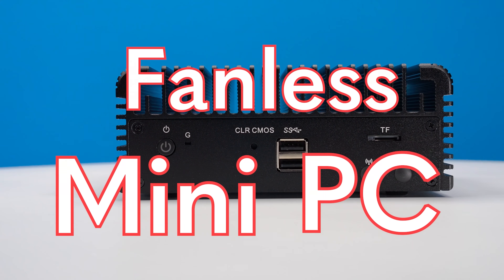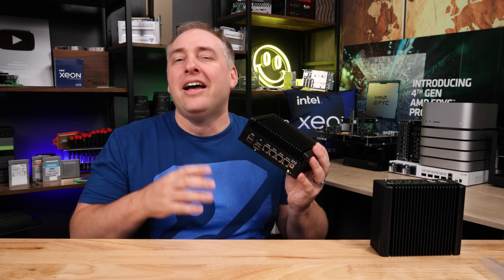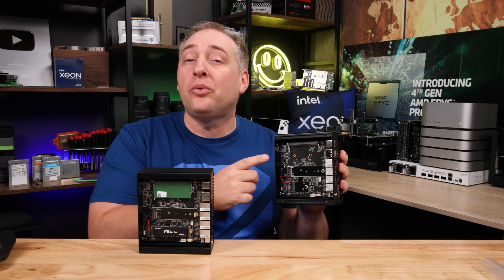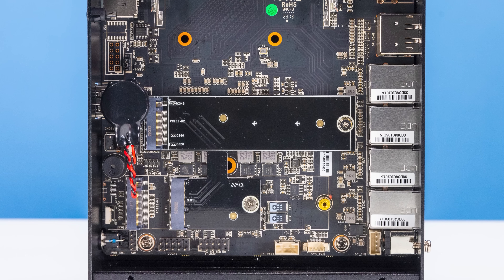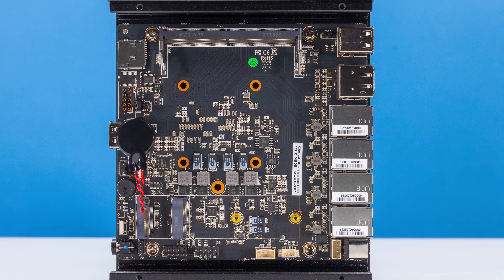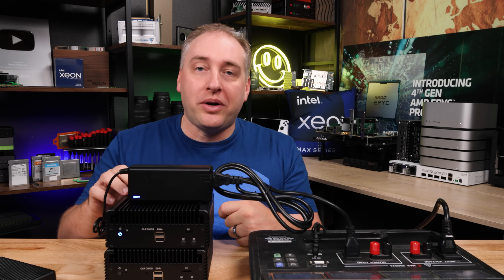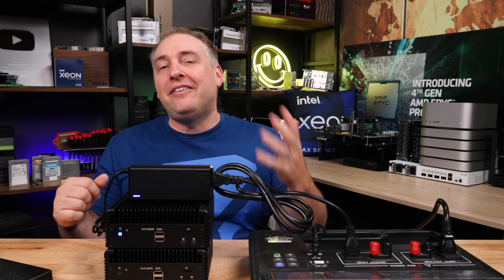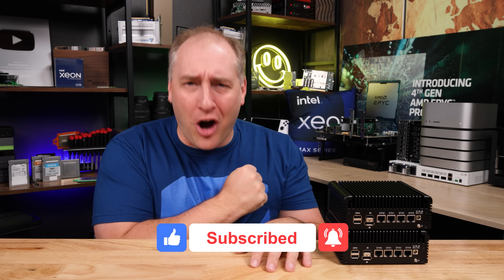Best EVER Fanless Mini PCs for Virtualization and Firewalls?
The biggest processor innovation in a decade for these fanless firewalls and virtualization nodes brings a massive performance boost. We take a look at the newest fanless firewall and virtualization hosts from CWWK and Topton and see why this might be the OPNsense, pfSense, and Proxmox VE node of choice for quiet homelab setups in the future.

- CWWK N305
- CWWK Amazon
- Topton N305: h

If you are trying to save money with the barebones, this is probably what I would outfit the system with:
You want something cool with fanless systems, not hot and fast.

Become a STH YT Member and Support Us

Other STH Content Mentioned in this Video

Timestamps
00:00 Introduction
01:38 External Hardware Overview
05:05 Internal Hardware Overview
10:38 Performance
13:17 Power Consumption
15:52 Key Lessons Learned
18:02 Wrap-up